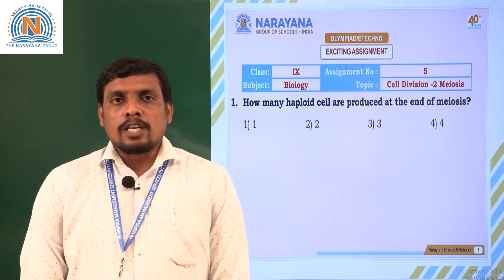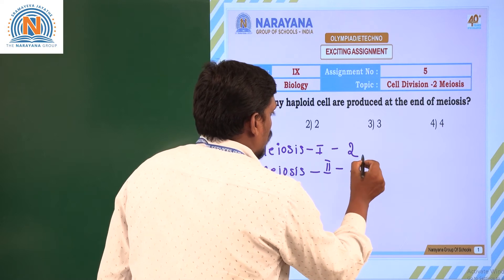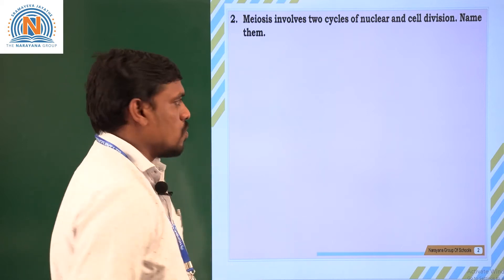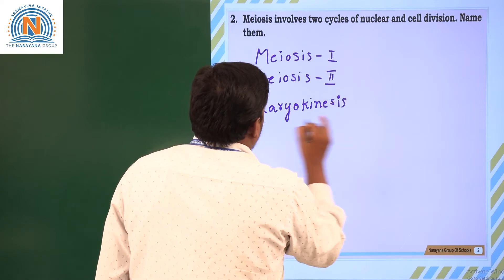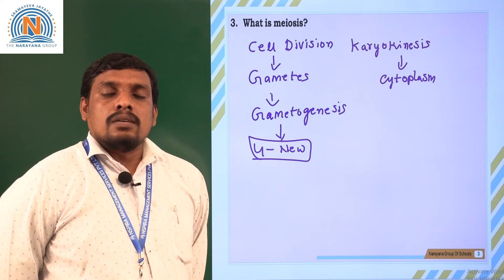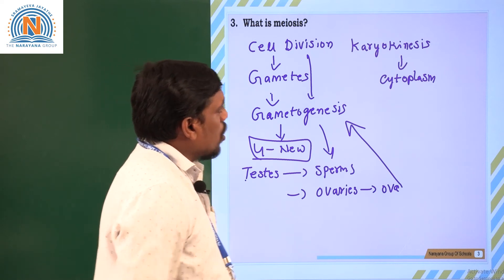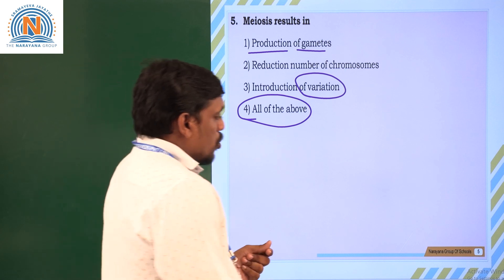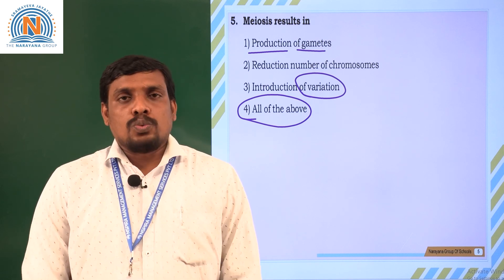CLASS 9 BIOLOGY Cell Division 2 Meiosis 27 07 20